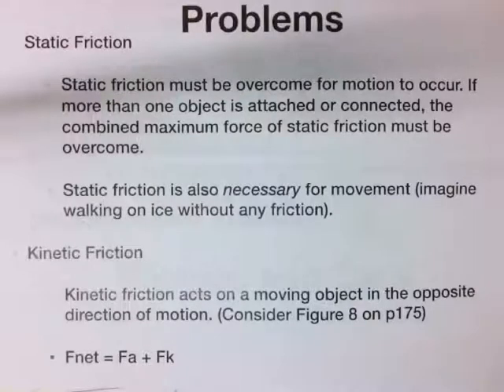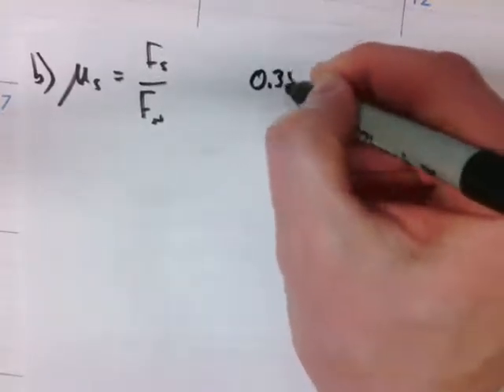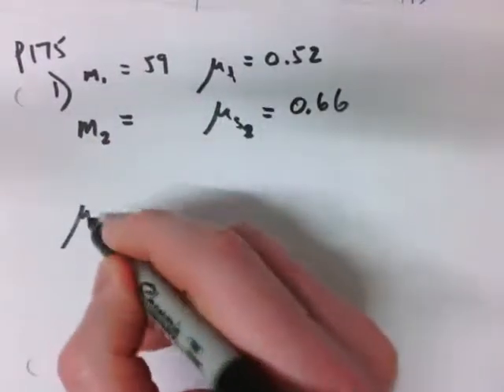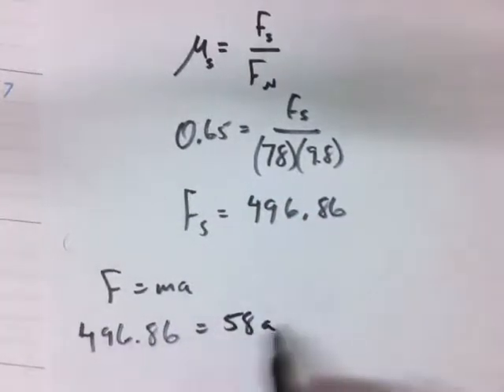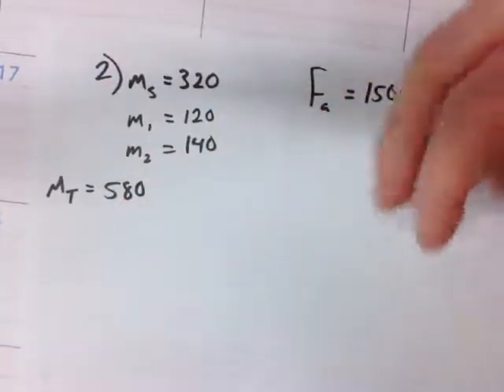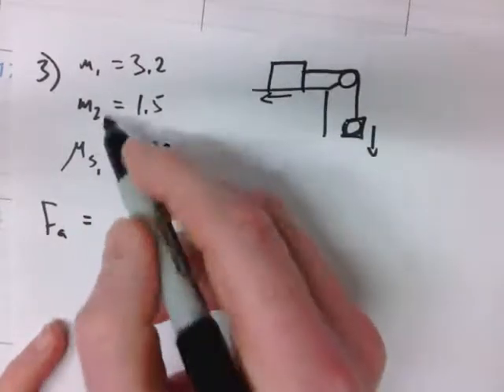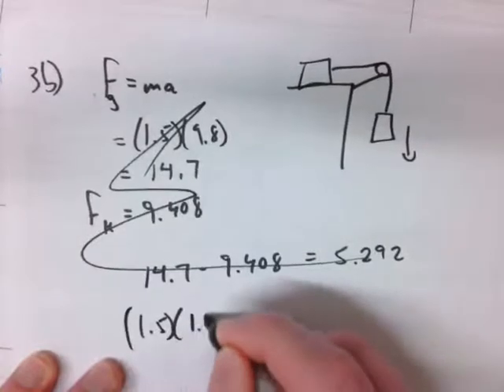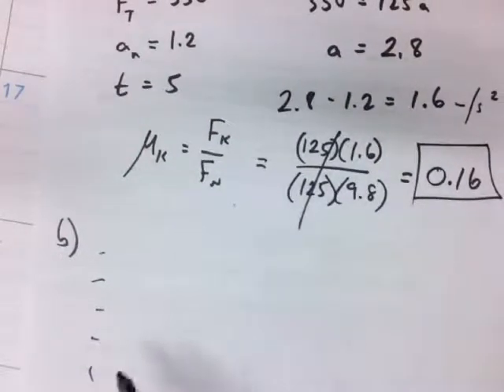11 Physics 4 3